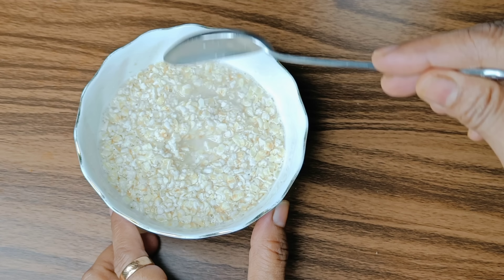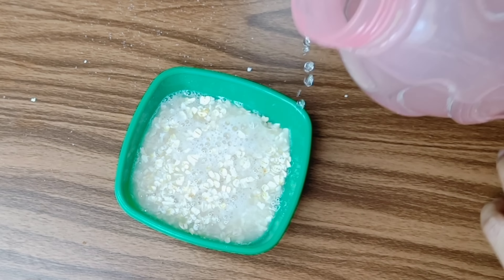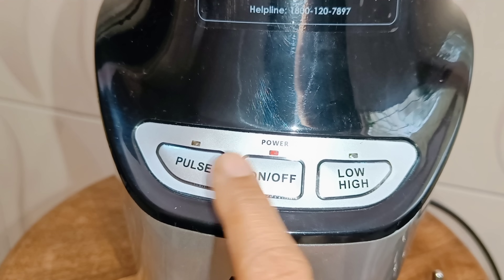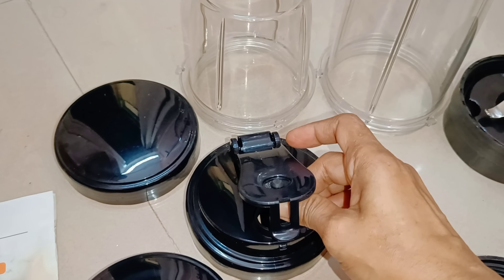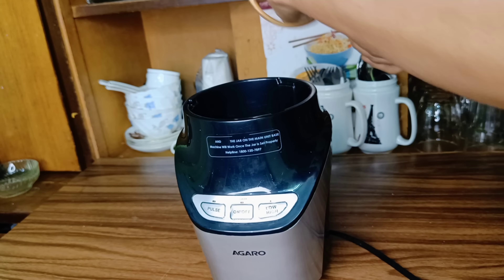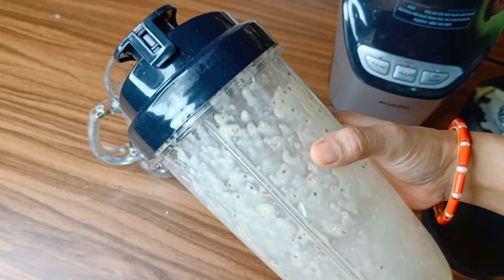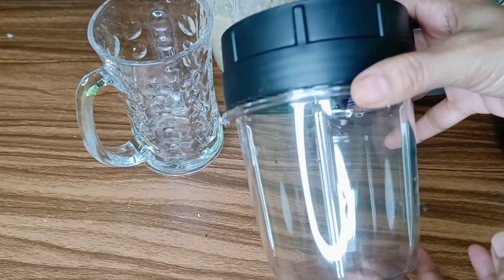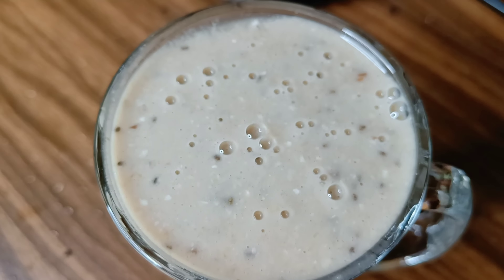সকালে দু চামচ খেলে ভুঁড়ি ও ওজন,কমবে হাড় শক্ত হবে দুর্বল শরীর মজবুত হবে/HighProtein Oats Breakfast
এই রেসিপি তৈরি করতে যে উপকরণ গুলি ব্যাবহার করেছি

Agaro Nutri Blander

Disano oats